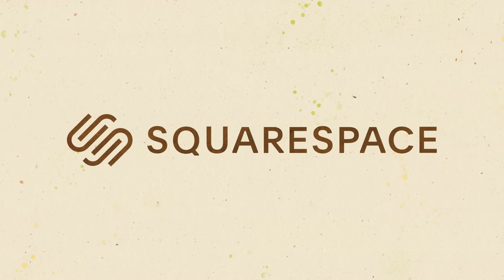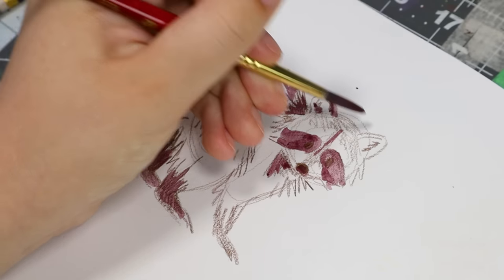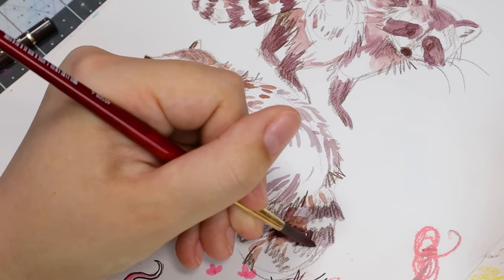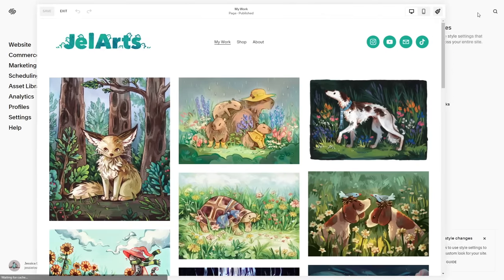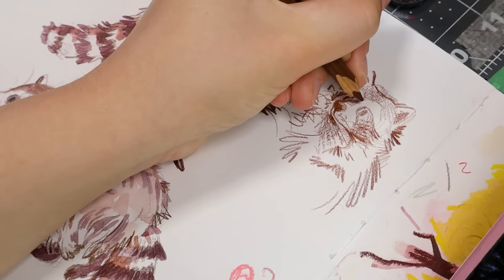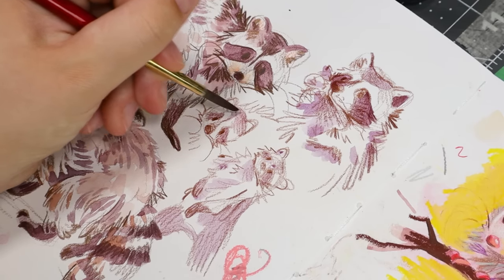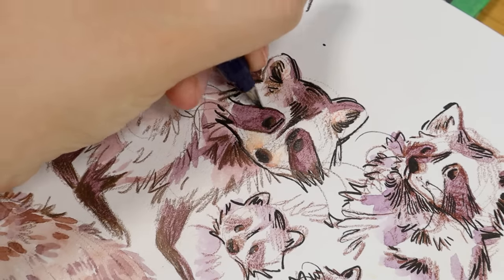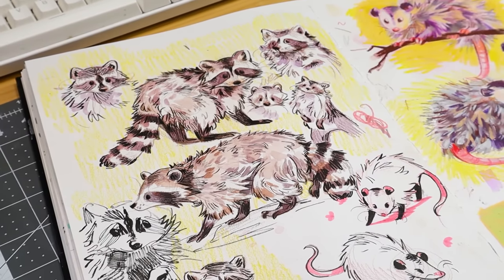How to Have FUN Sketching Again // when drawing becomes a chore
Hey everyone! In this video I wanted to talk about how to have fun sketching again. It's really easy to lose that creative spark and that joy you once felt when filling a sketchbook. I wanted to share some thing that have helped me regain that joy for drawing. Please also share your tips in the comments! I hope you enjoyed this one :)
Materials
Music
◉ "Kawai Kitsune"